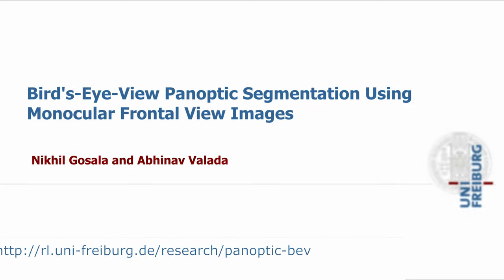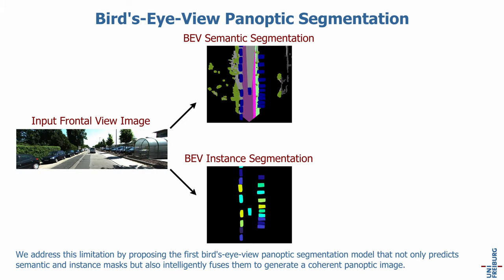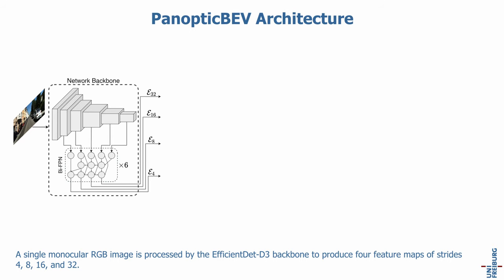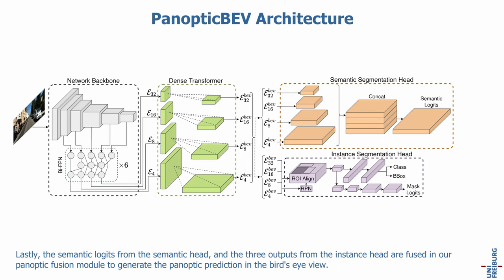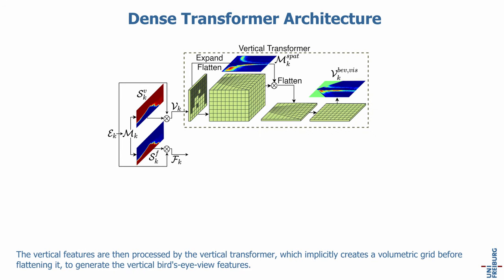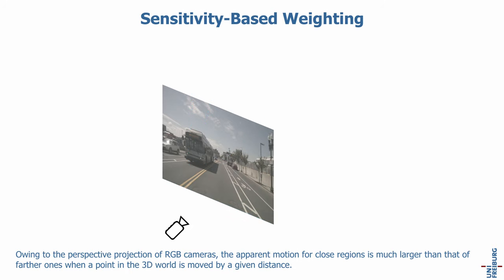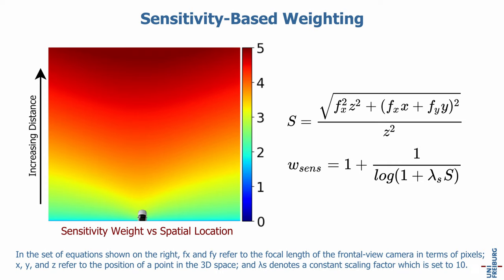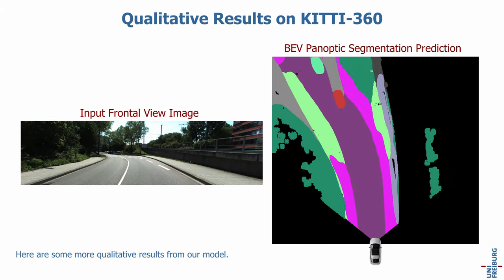Bird's-Eye-View Panoptic Segmentation Using Monocular Frontal View Images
Nikhil Gosala, Abhinav Valada,